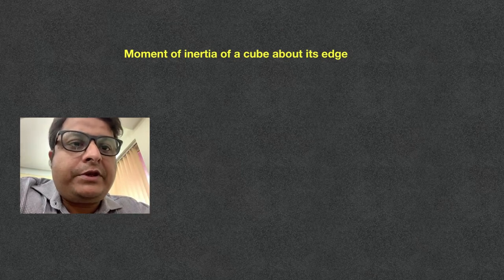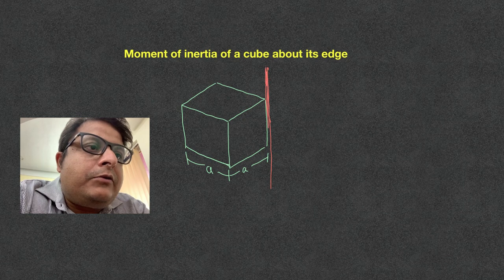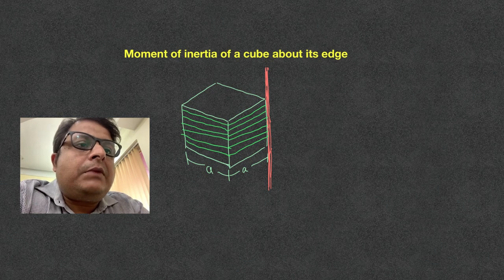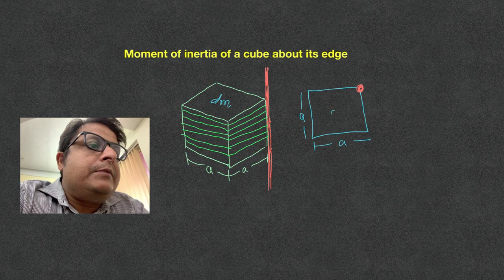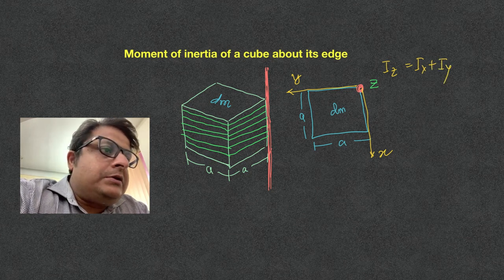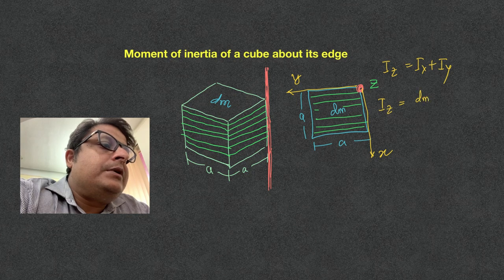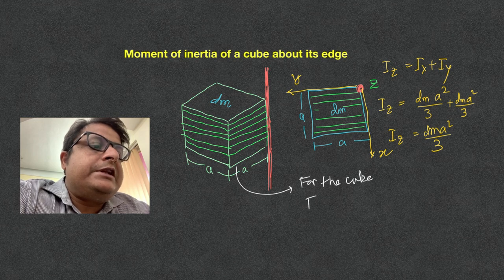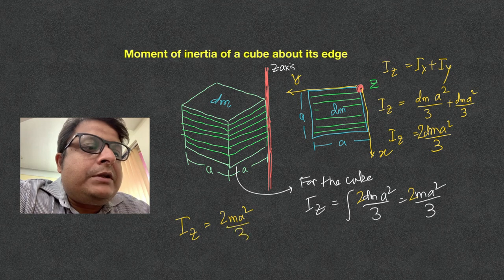MOI of cube about its edge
Moment of inertia of a cube about its edge